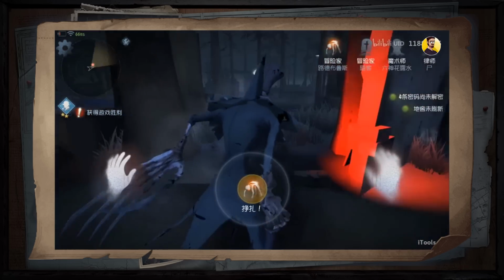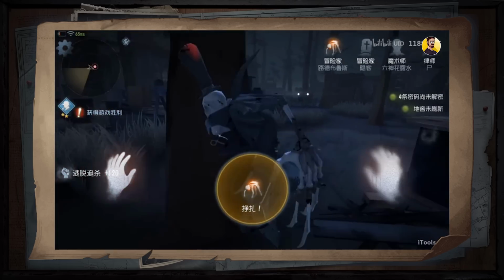The EVOLUTION of Identity V - The Old Explorer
Today I want to show you the evolution of the old Explorer in identity V, what is better new or old? New survivors and new hunters obviously :D But New weapons? or old weapons? new rocket chair? or old noose? new heartbeat or old heartbeat? Find it out!

Identity V Appstore description:

Join the Thrilling Party! Welcome to Identity V, the first asymmetrical horror mobile game developed by NetEase. With a gothic art style, mysterious storylines and an exciting 1vs4 gameplay, Identity V will bring you a breathtaking experience.

Key Features:

Intensive 1vs4 Asymmetrical Combats:
• Four Survivors: run from the ruthless hunter, cooperate with teammates, decode cipher machines, open the gate and escape;
• One Hunter: familiar yourself with all of your killing powers. Be ready to catch and torture your preys.

Gothic Visual Style:
• Travel back to the Victorian era and have a taste of its unique style.

Compelling Background Settings:
• You will first enter the game as a detective, who receives a mysterious letter inviting him to investigate an abandoned manor and search for a missing girl. And as you get closer and closer to the truth, you find something horrifying...

Randomized Map Adjustments:
• Within every new game, map would be altered accordingly. You will never know what’s to expect.

Select & Play Distinct Characters:
• Multiple characters to choose from, customized characters to fit your own personal strategy and get the final victory!